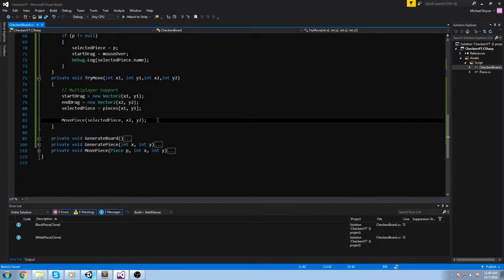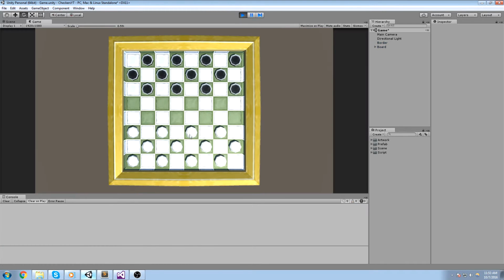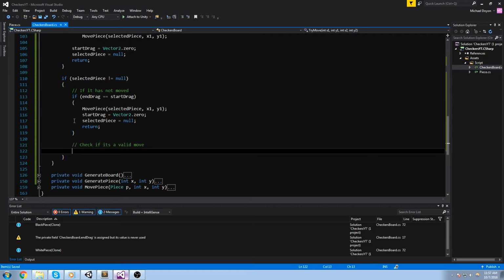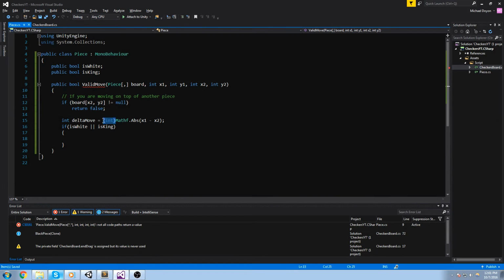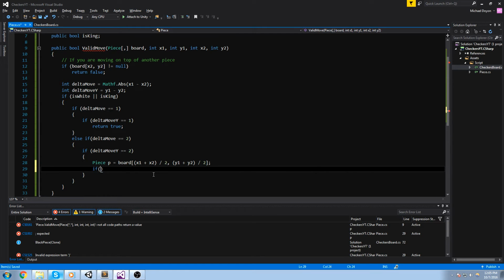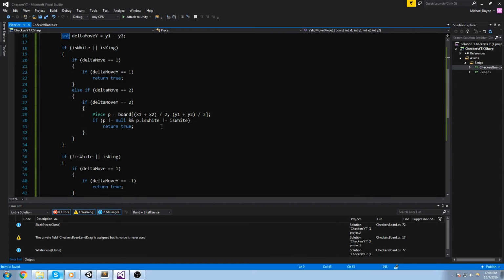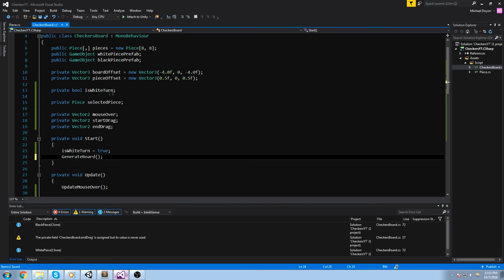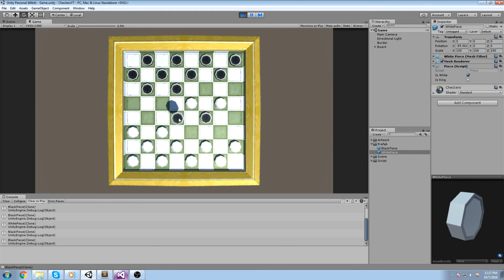Multiplayer Checkers Tutorial #3 - Move rules - Unity 3D[Tutorial][C#]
We drag our pieces around, and we restrict their movement to fit the checkers' rules!

More content!